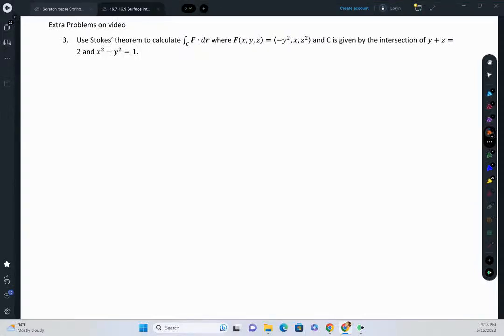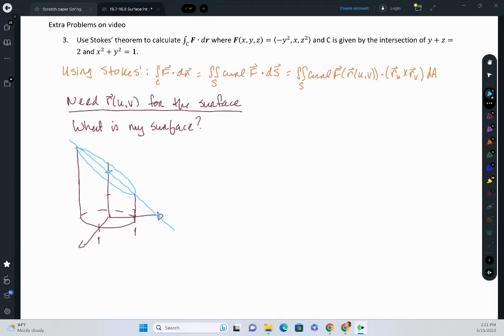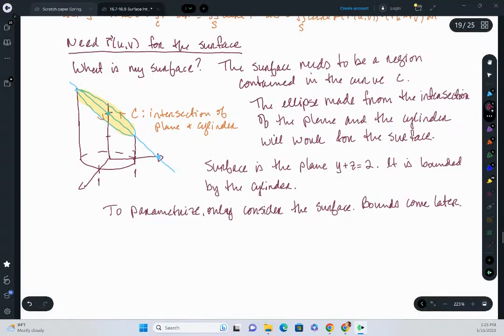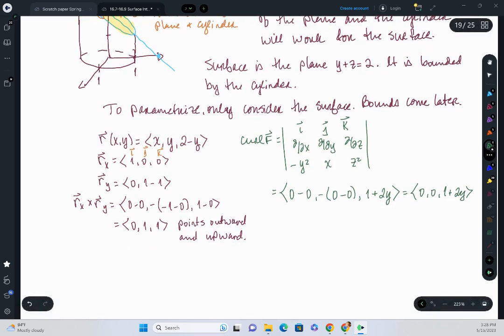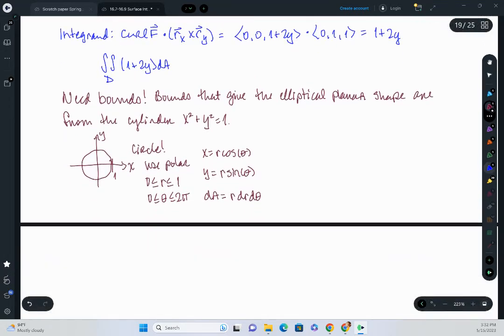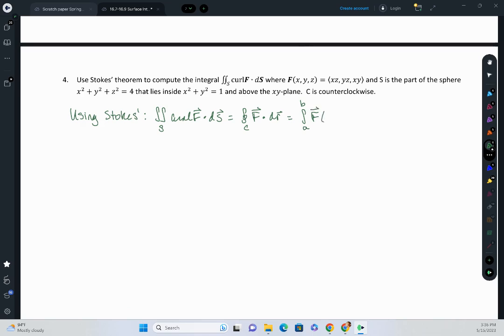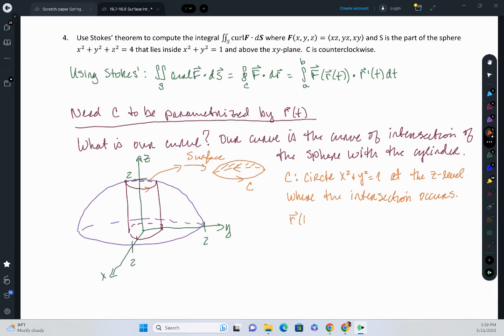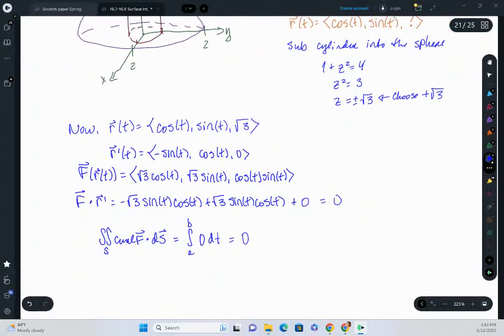Section 16.8 Stokes' Theorem part 2